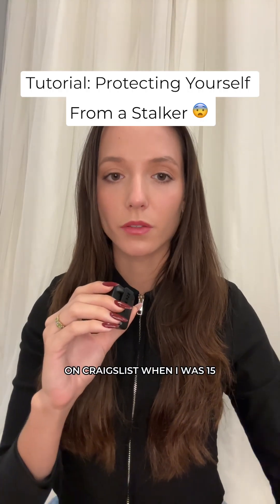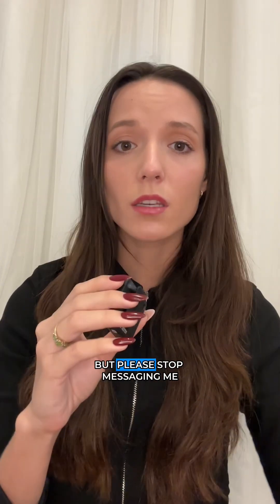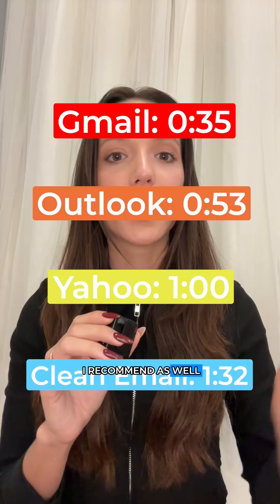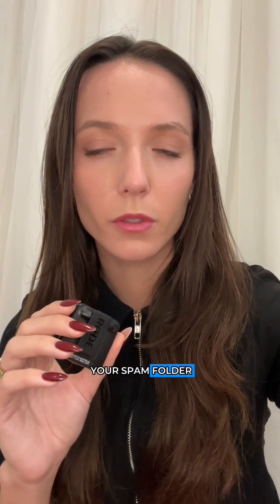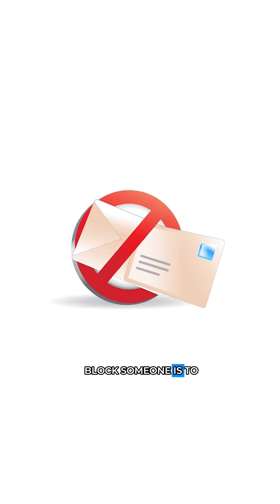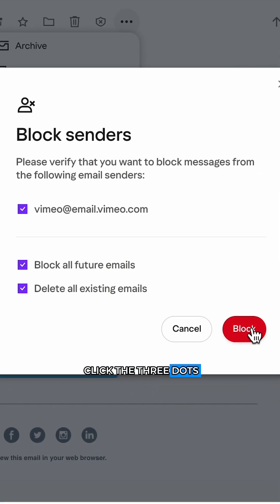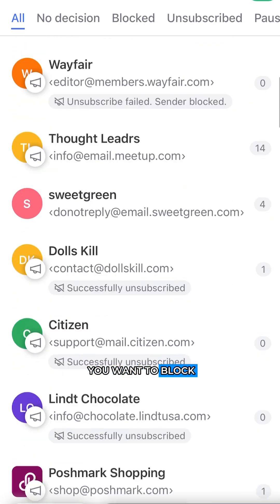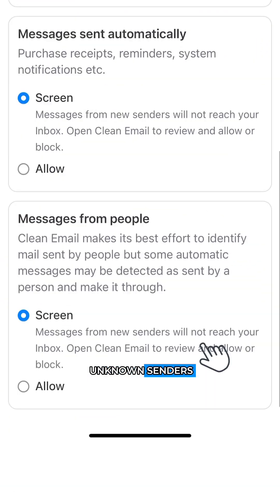How to BLOCK an Email from a STALKER 🛑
If you are dealing with an email abuser or a stalker, learn how to block emails on Gmail, Outlook, Yahoo, and Clean Email.

Timestamps:
00:01 - Intro
00:35 - How to block someone on Gmail
00:53 - How to block an email address on Outlook/Hotmail
01:00 - How to block emails on Yahoo
01:32 - Blocking unwanted emails with Clean Email

Share in the comment section if it worked for you and what are your ways to block email stalkers and spam.